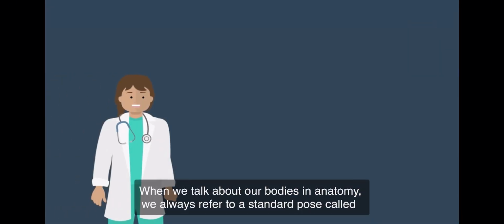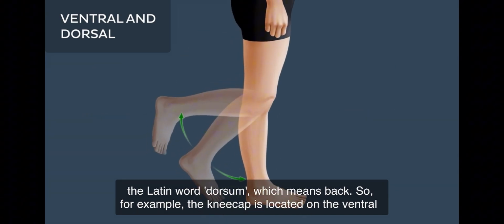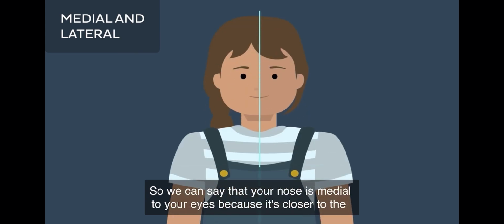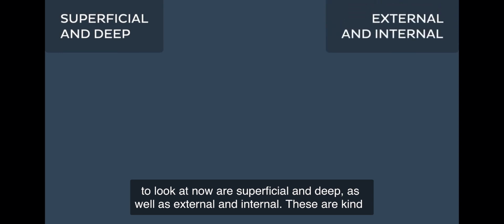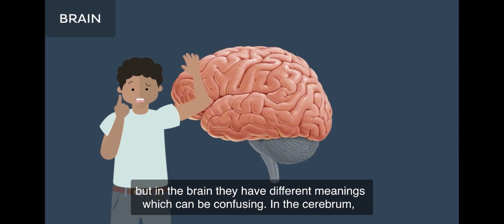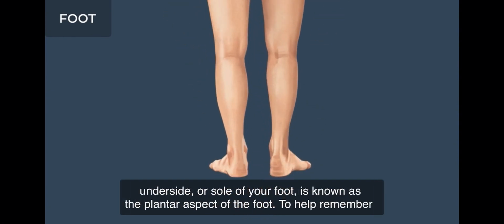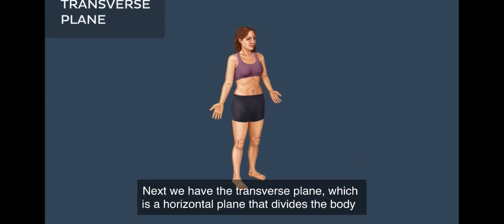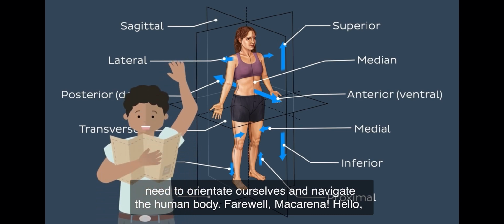INTRODUCTION : ANATOMY AND PHYSIOLOGY BASIC TERMS